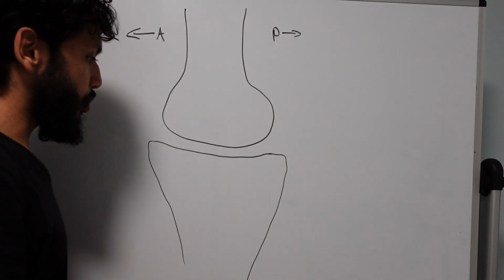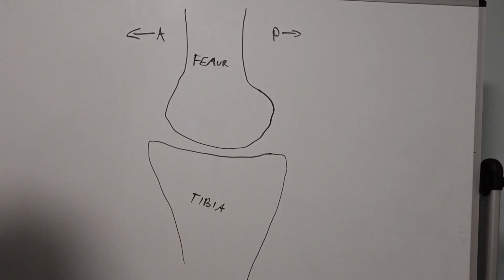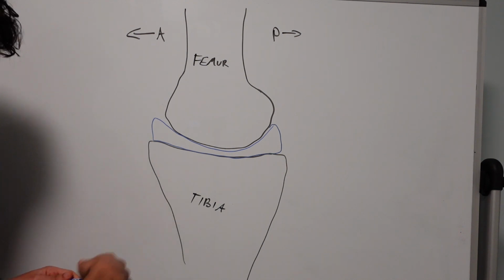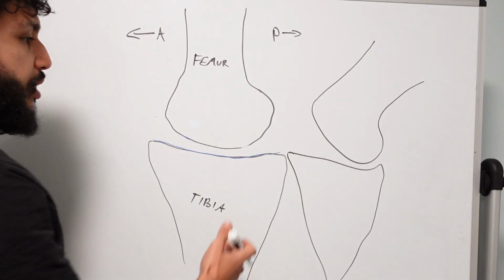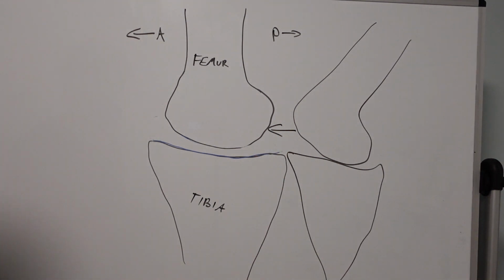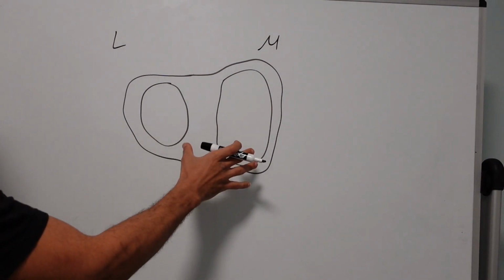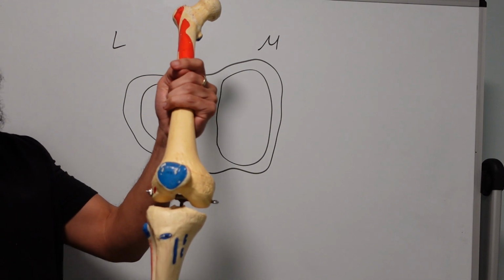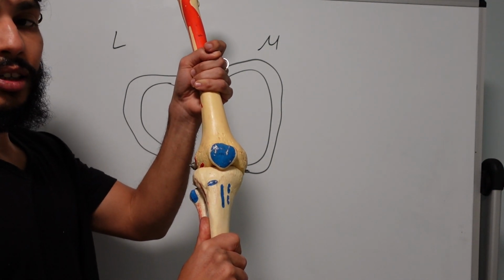Knee Kinematics, Medial and Lateral Menisci, Screw Home Mechanism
In this video we discuss the kinematics of the knee which includes:
- The rolling and gliding movements occurring at the articular surfaces between the femur and tibia
- Structure and function of the menisci of the knee
- Screw home mechanism of the knee

0:00 Articular Surface Contact
1:51 Kinematic Movements
3:54 Screw Home Mechanism